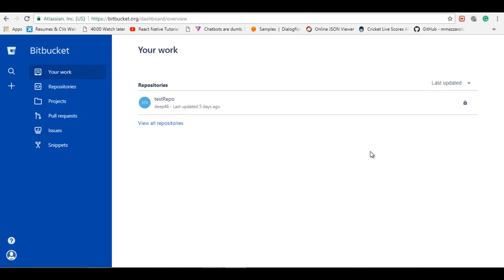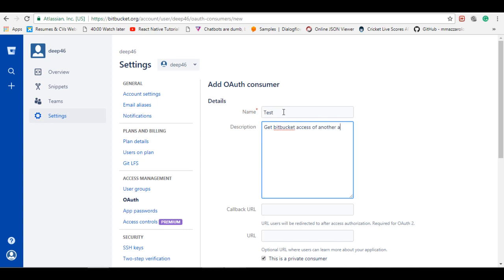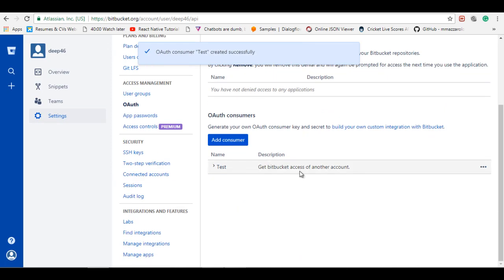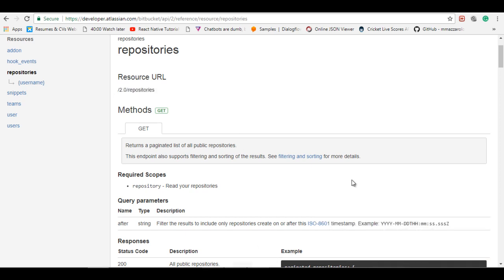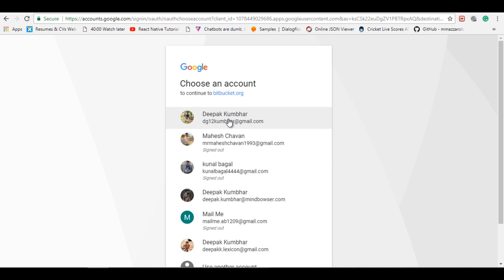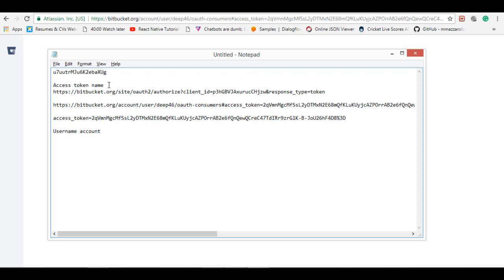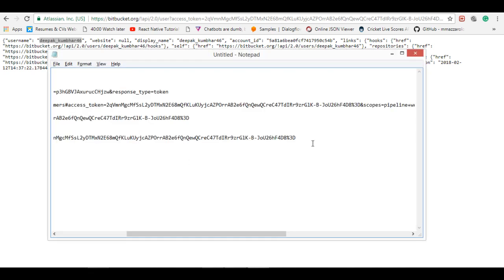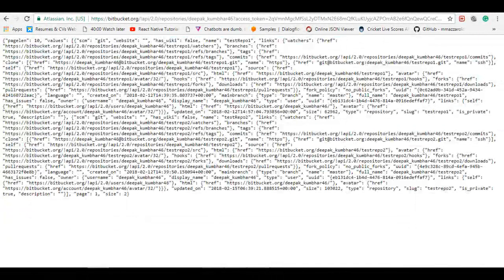How to fetch repository list of bitbucket API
In this video, you will find how to create consumer and how to fetch repositories list of another bitbucket account.